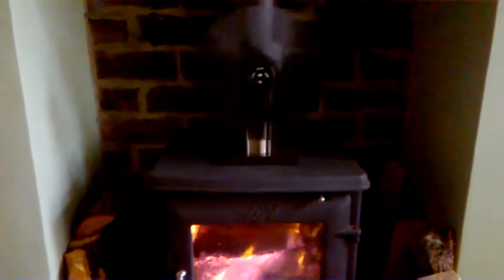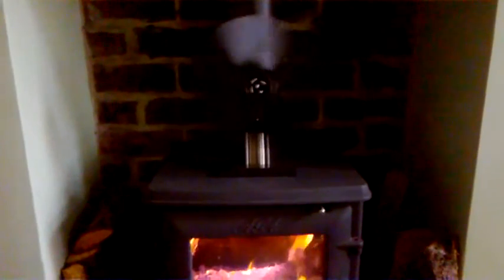Vulcan Stove Fan Stirling Engine Powered. Demo and Overview.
Vulcan Stove Fan Stirling Engine. Demo and overview of how it works. Enjoy!